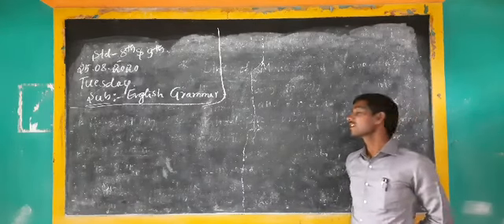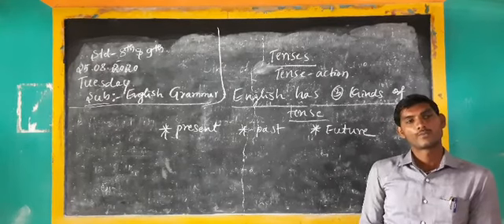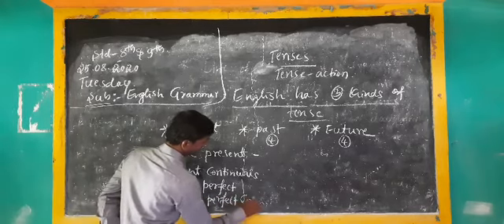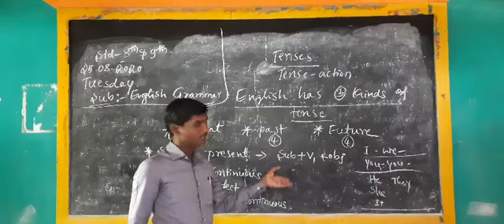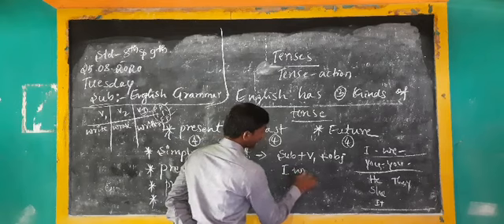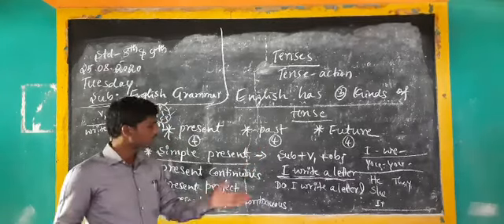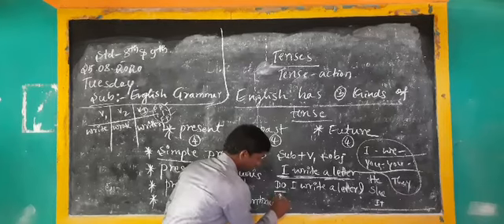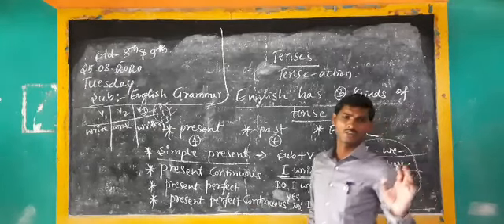English Grammar 8th & 9th Standard